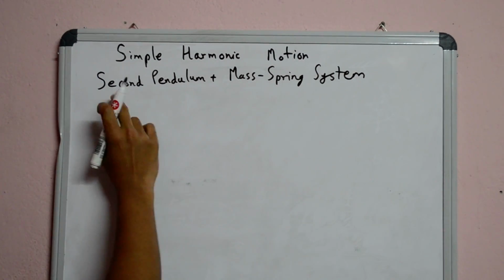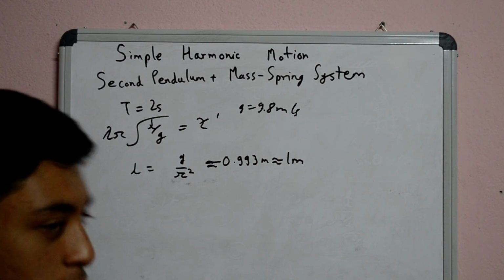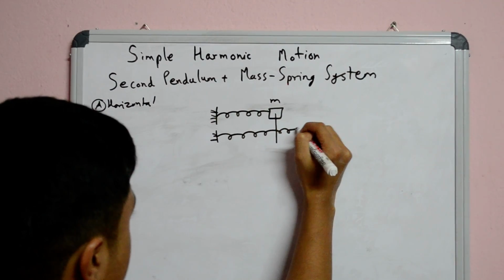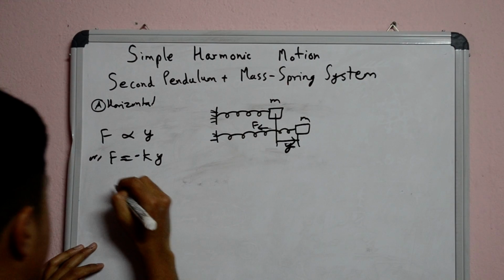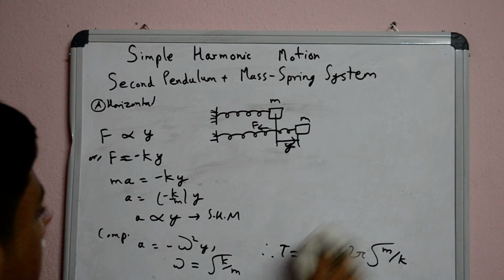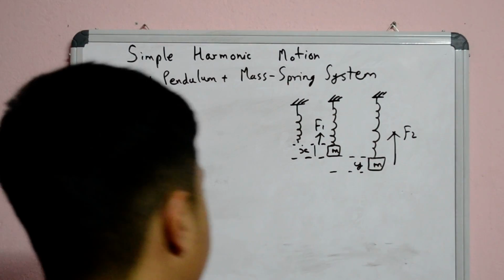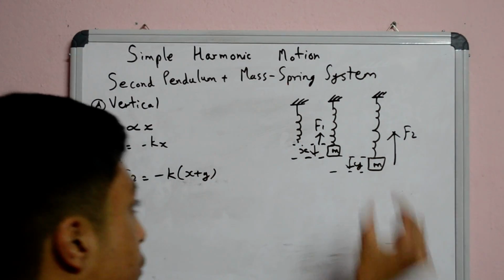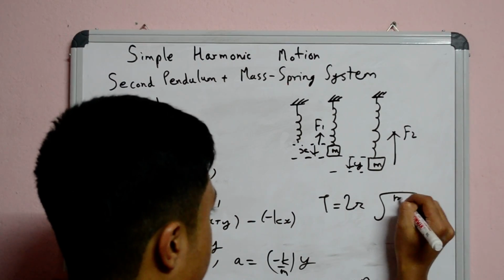SHM: Mass-spring system + Second Pendulum.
In the mass-spring system, the helical spring is the most important one.
I hope this video helped you prepare for your SLC Board examination.